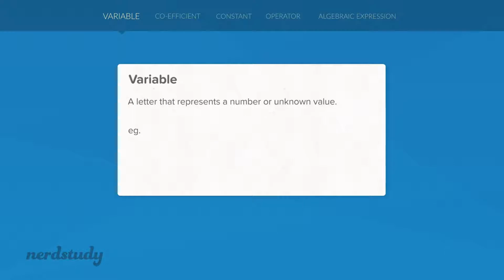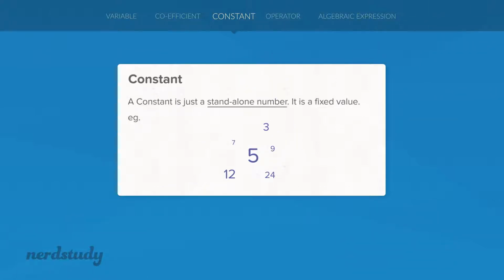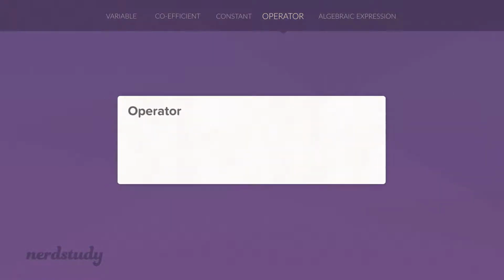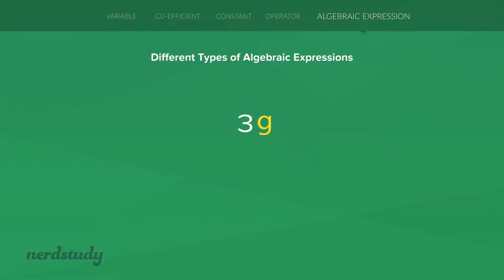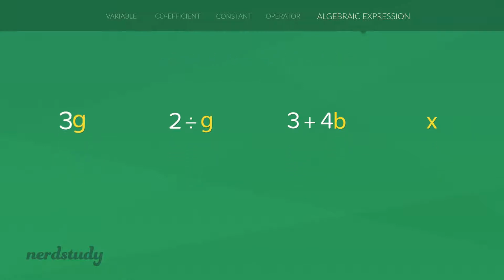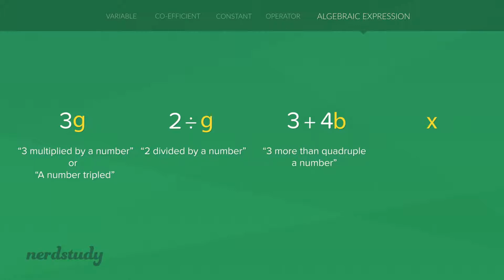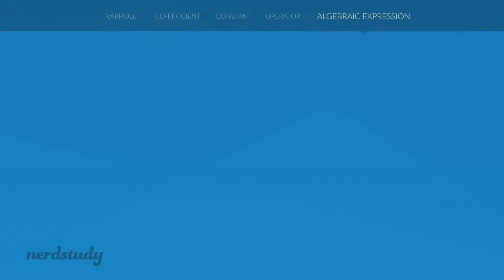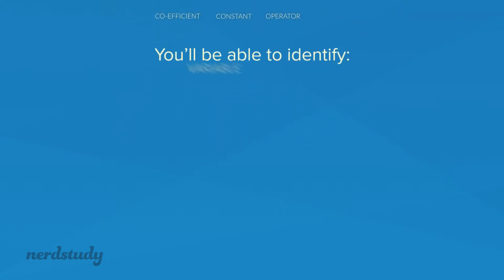1EC4V1 Reading Algebra Expressions